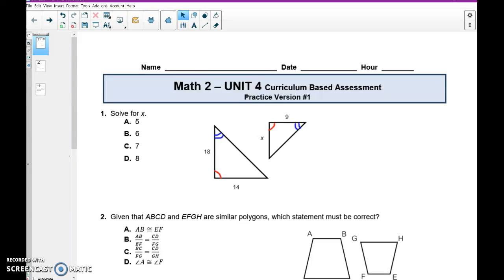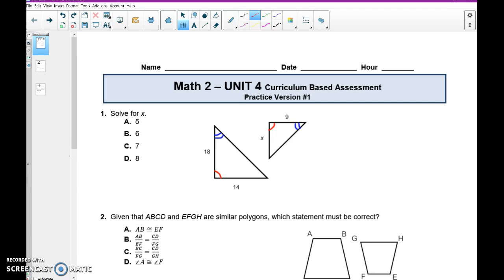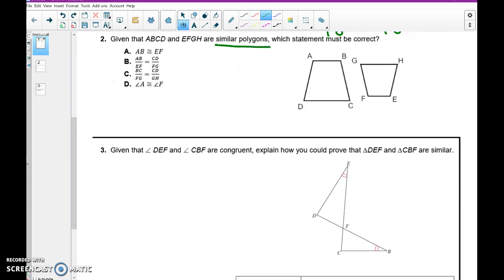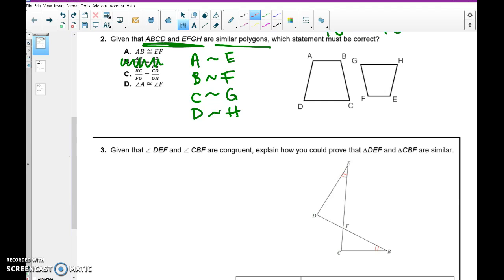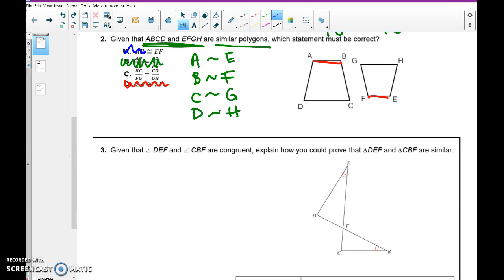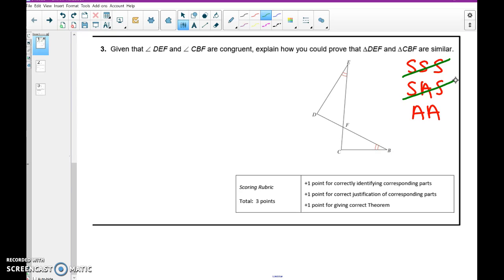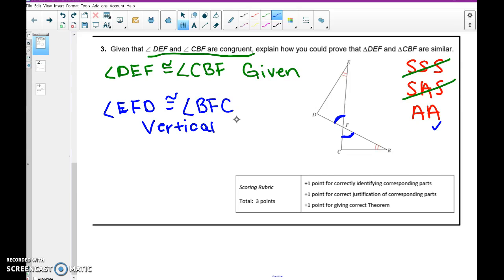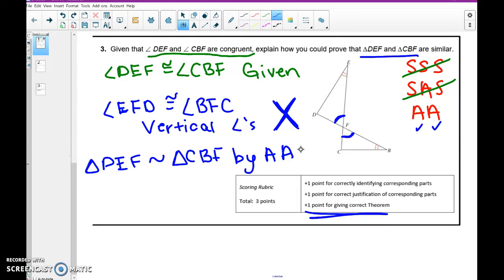Unit 4 CBA Practice #1 Questions #1-3